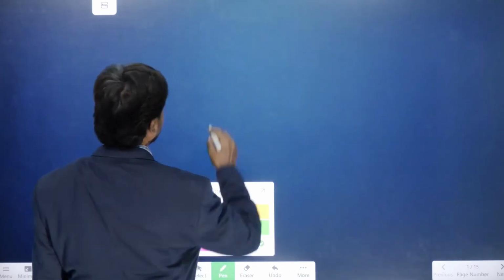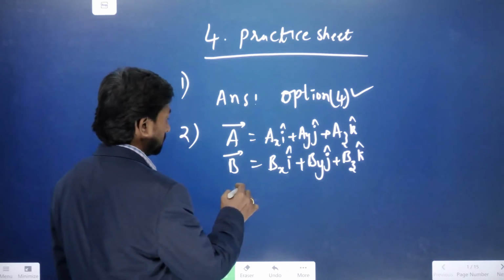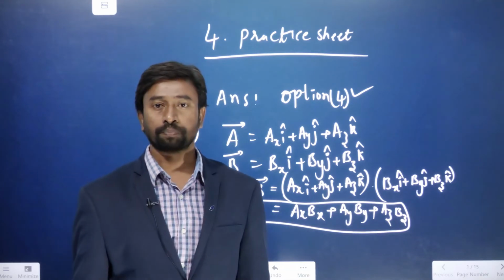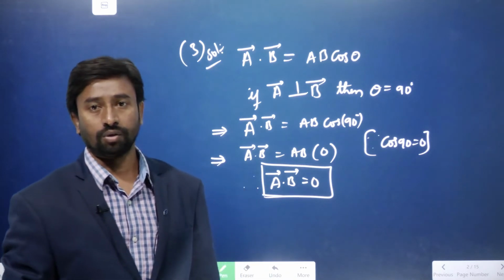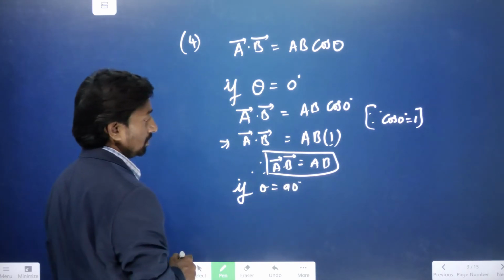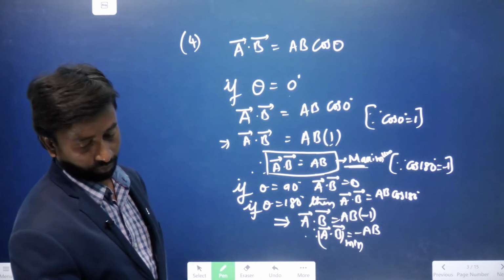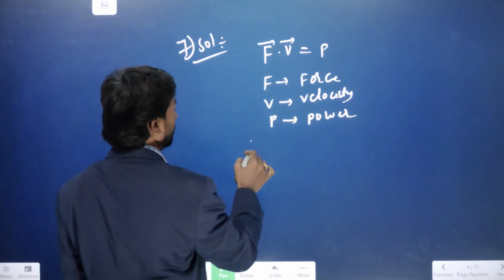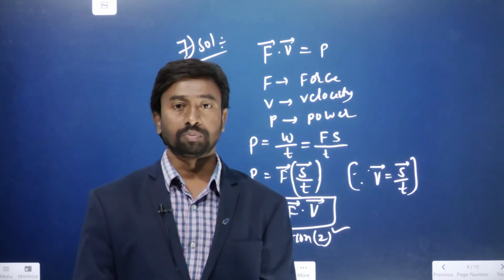IIT GRADE 8 PHYSICS PROBLEMS ON DOT PRODUCT